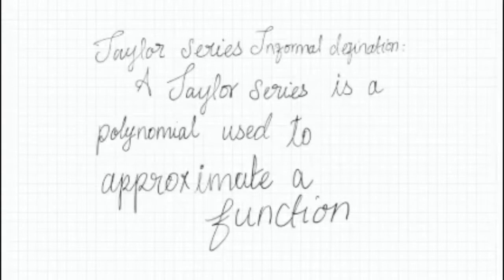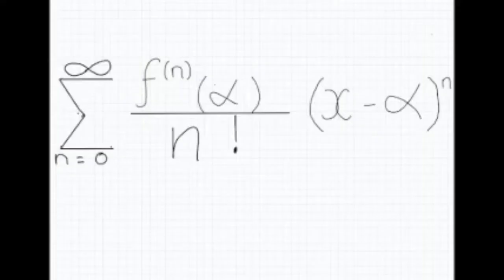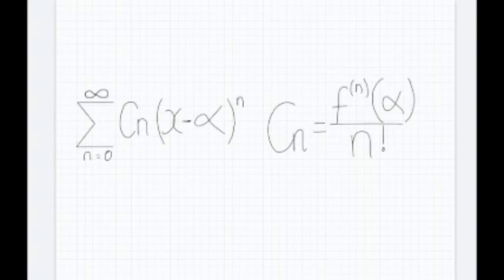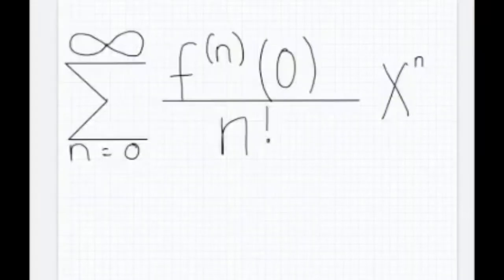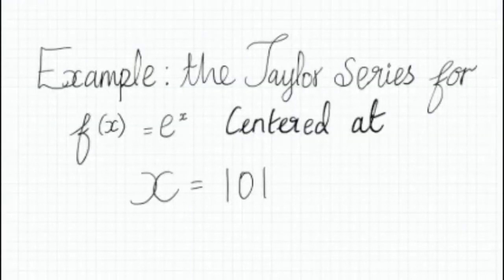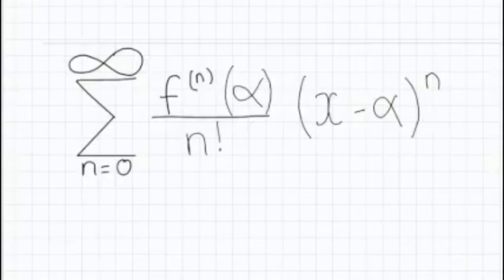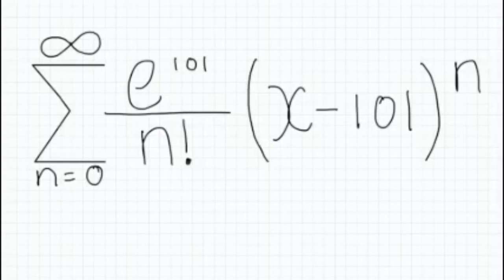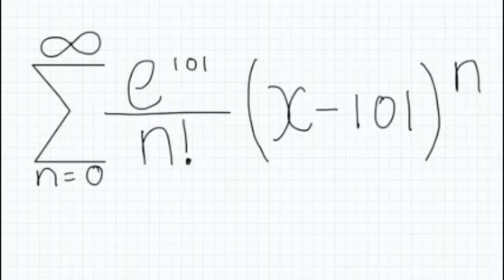Taylor Series Review